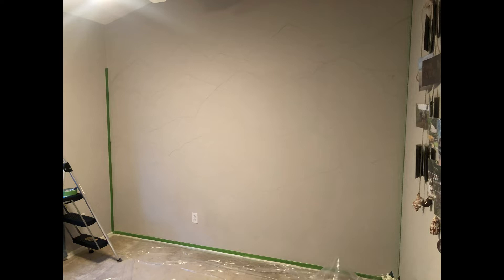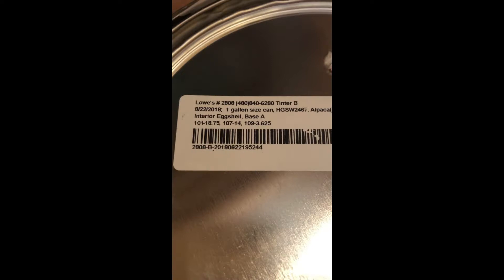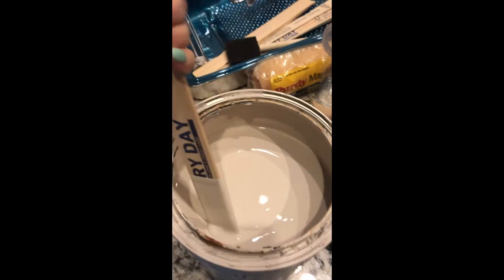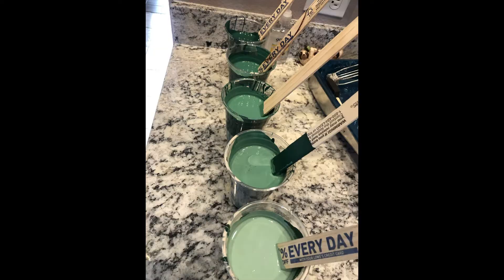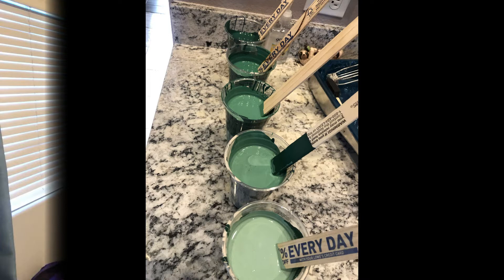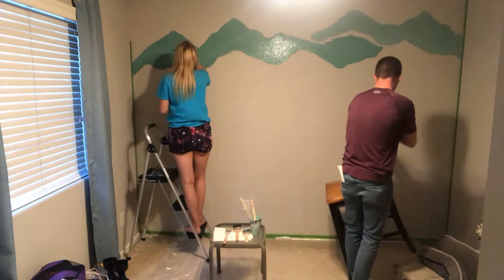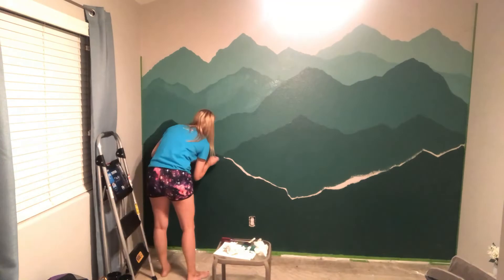HOW TO PAINT A MOUNTAIN MURAL WALL - DIY OFFICE RENOVATION // TIME-LAPSE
Here is a quick tutorial of my office wall mural DIY project! It was a lot of fun and easy, too! :)

Supplies used:
-1 gallon Interior paint in color Green Tartan//eggshell finish
-1 gallon Interior paint in color Alpaca//eggshell finish
- 6 paint brushed (one per color)
- 6 plastic cups and 6 mixing sticks
- Painter tape
- Plastic sheeting

Please comment with any questions or ideas of your own!